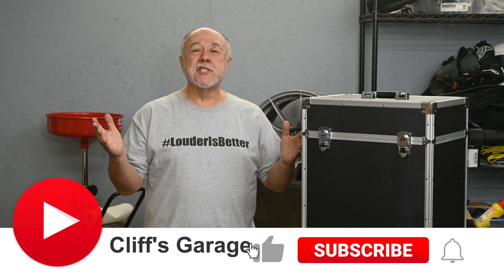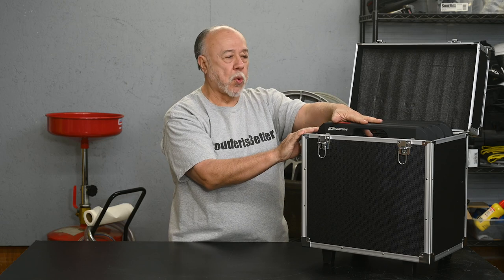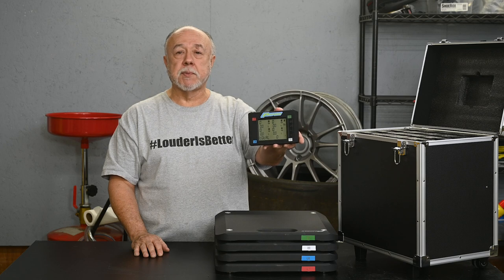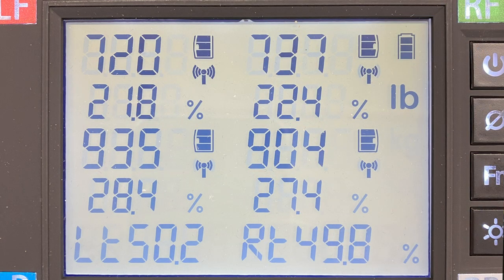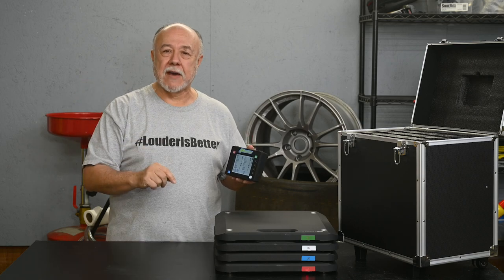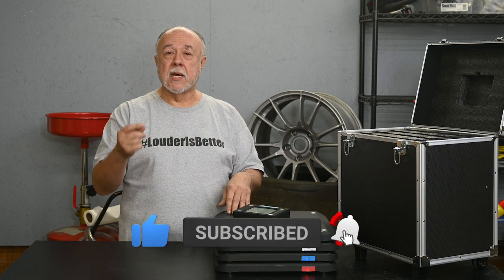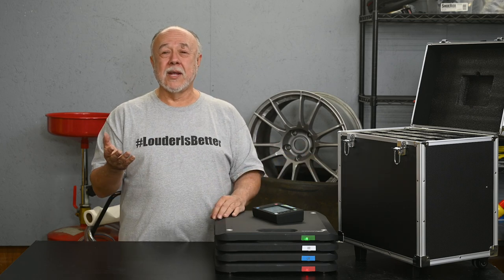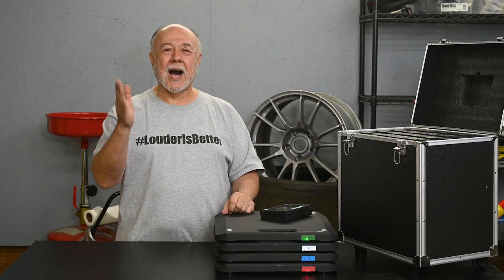Proform Wireless Scale Review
Thanks to a generous subscriber, I had a chance to check out this wireless 7000 lb vehicle scale system from ProForm. At half the price of a similar Longacre system, is it a good deal?

LINKS TO TOOLS AND PRODUCTS USED IN THIS EPISODE:
ProForm Vehicle Scale System

[corner weight, weight balance, track car, race car, weight distribution, accuset, computerscales]